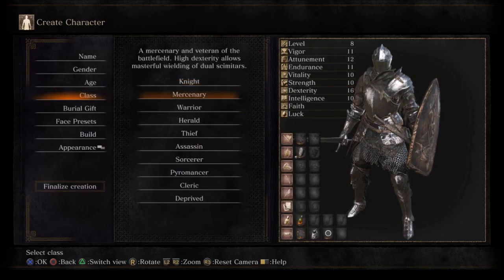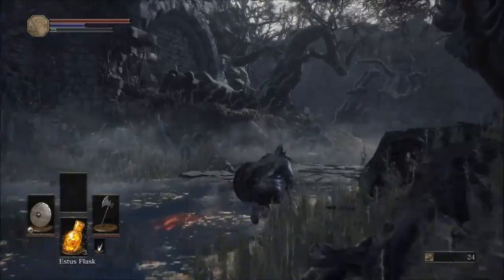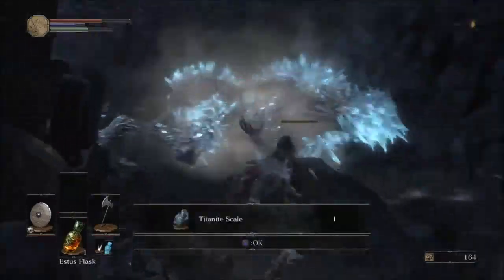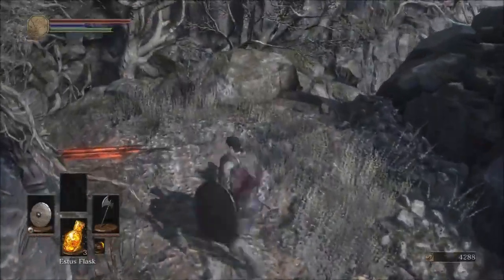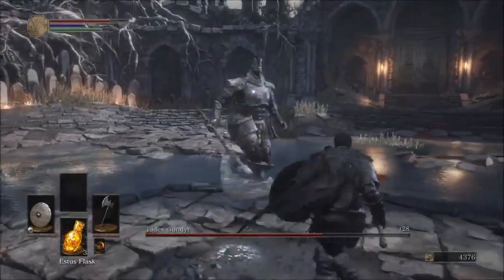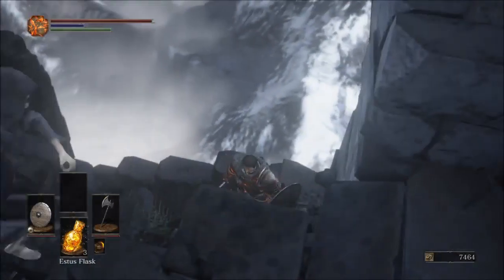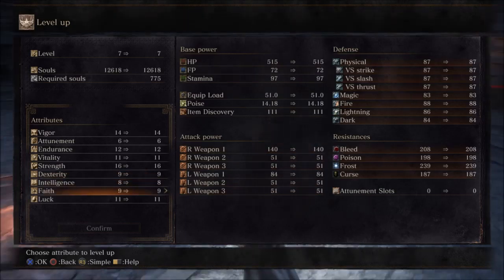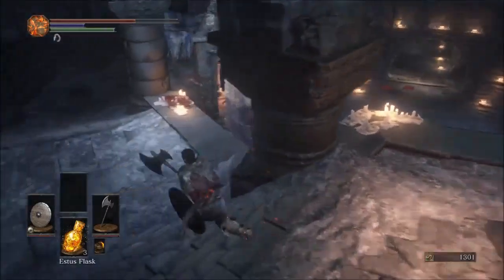Dark Souls WalkThrough Part 1:Tutorial Level